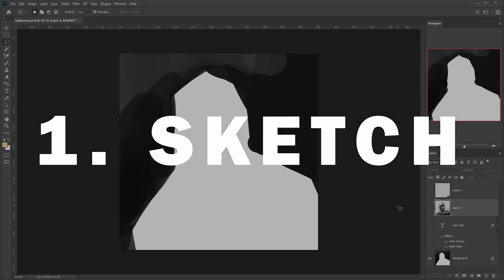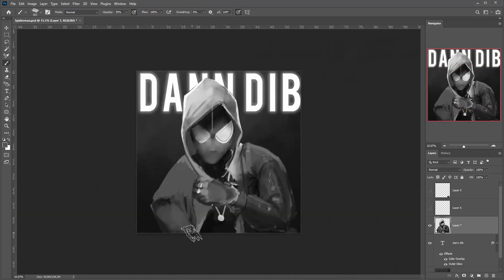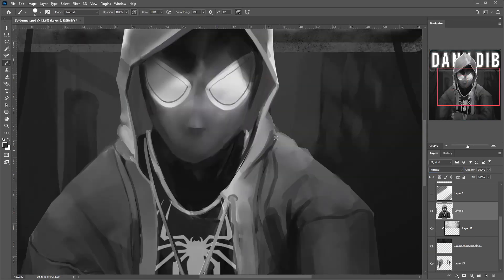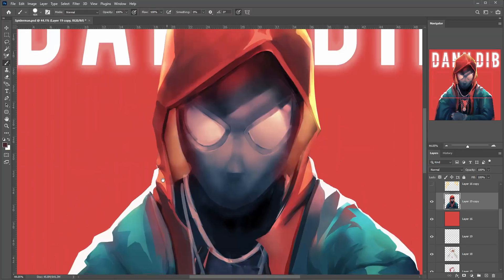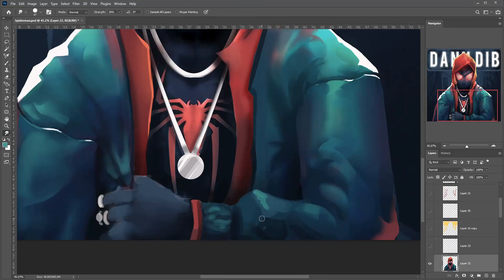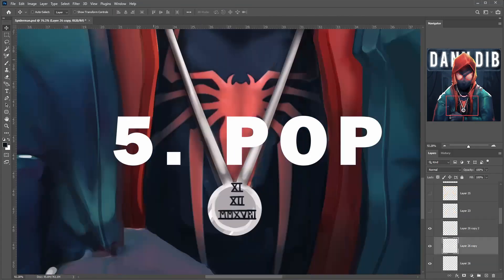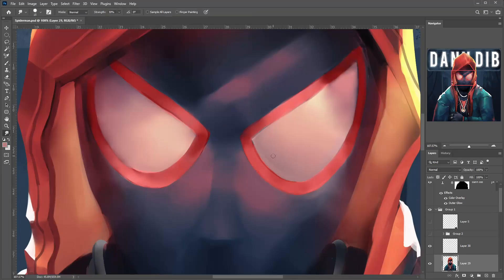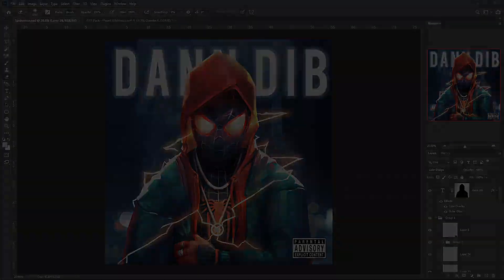Fast Digital Art in 5 Steps | Miles Morales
This is my step by step process to creating compelling digital art quickly using photoshop. This piece of Myles Morales was created for Dann Dib Music.

0:00 Intro
0:35 Step 1 - Sketch
1:27 Step 2 - Values
2:19 Step 2 - Colour
3:15 Step 2 - Render
4:30 Step 2 - Pop
6:09 Final Image
6:19 Outro

If you are new here, welcome! My name is Stuart Whittaker. I am a game artist, with a passion for 3D modelling and 2D digital concept art.

On this YouTube channel, you will find speed videos of modelling, texturing, rendering and 2D conceptual art. My mission is to grow and share my work as an artist, and eventually teach my process to you all. Don't be shy, say hi and let me know what kind of videos you would like to see!

Software Expertise: Autodesk Maya, Adobe Photoshop,  Pixologic Zbrush and More!

I hope you have enjoyed this video, and as always, thank you for your support.